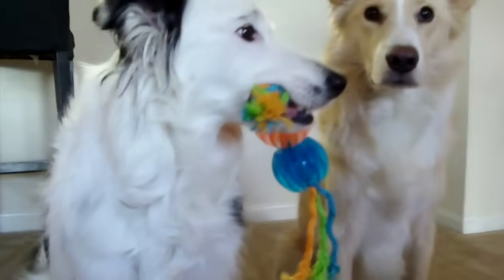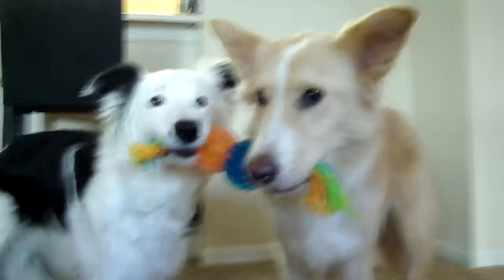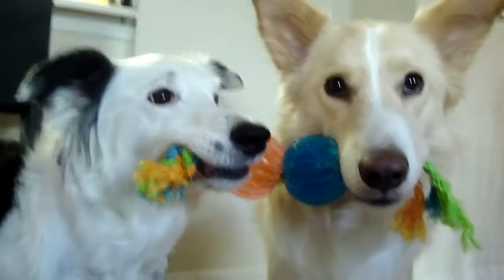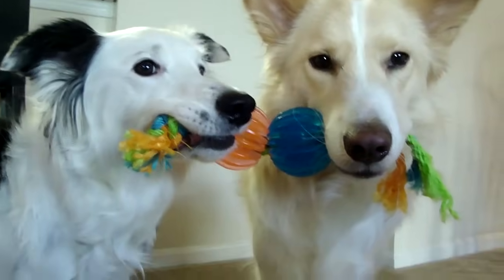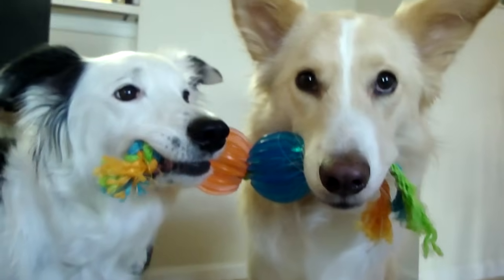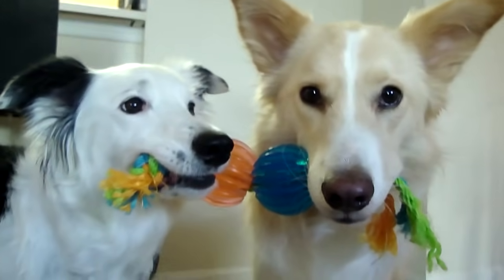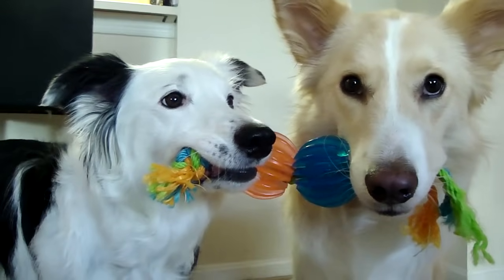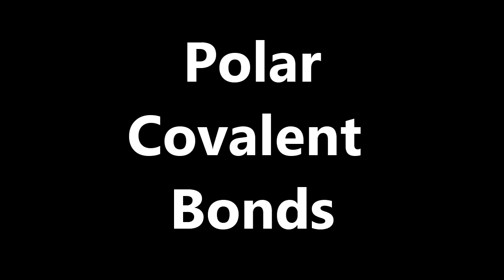Dogs Teaching Chemistry - Chemical Bonds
I am a chemist and my greatest hobby is to train my dogs...why not combine the two?! Paige's facebook Dexter's facebook

Chemical bonds are what hold atoms together. A chemical bond is an attraction between atoms that allows the formation of chemical substances. The electrons that participate in chemical bonds are the valence electrons, which are the electrons found in an atom's outermost shell.

An ionic bond is formed when one of the atoms will lose its electron to the other atom. This results in a positively charged ion, called an cation. and negatively charged ion, called an anion. Positive and negative attract! The result is ionic bond.

Covalent chemical bonds involve the sharing of a pair of valence electrons by two atoms

There are also what is called Polar Covalent Bonds. These are Covalent bonds in which the sharing of the electron pair is unequal. The result is a bond where the electron pair is displaced toward the more electronegative atom.